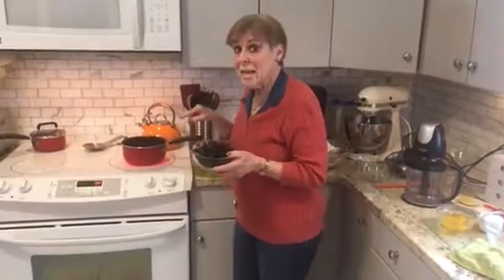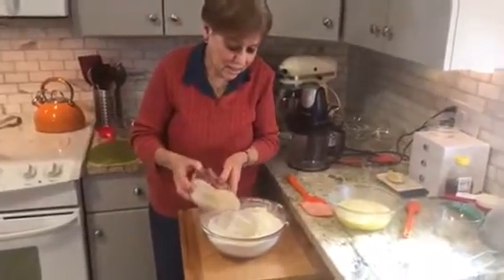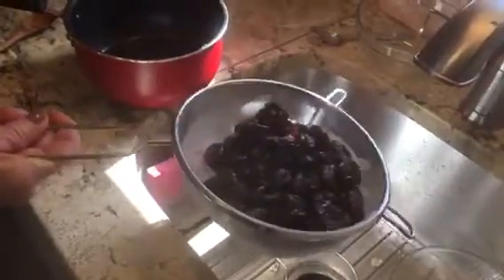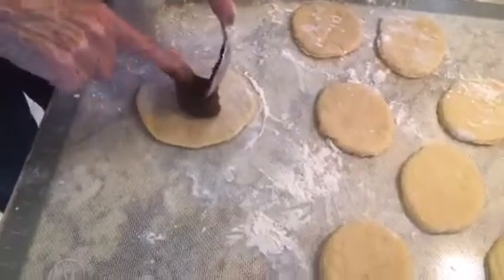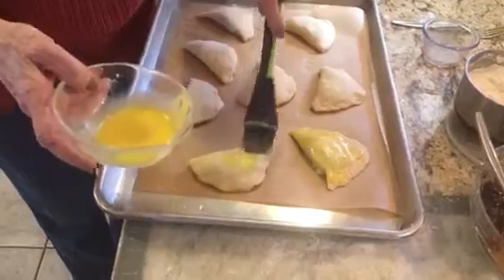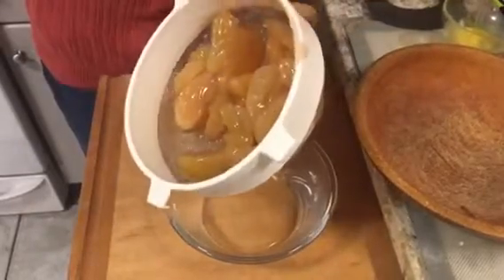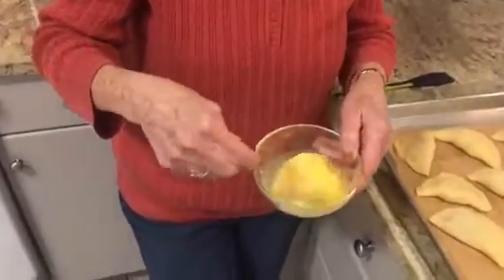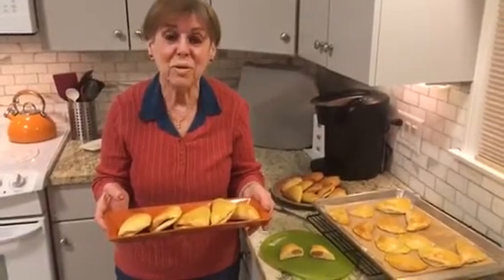Glo's Eatery - Apple & Prune Holiday Pastries (Hamantashen)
4 c. sifted flour
½ c. oil
2 yeast packets 1
6 oz. pitted prunes
¾ c. luke warm water
1/4 c. raisins
3 eggs
honey or sugar as needed
½ c. sugar
1 tbsp. lemon juice

DIRECTIONS

Sift flour in a large bowl.  Make a well in the center. Set aside.
Add  yeast to lukewarm water.  Let stand for 5 minutes until it rises.
Pour into center of flour. Beat eggs, sugar, and oil.  Add to mix
Knead for a few minutes.  Cover and let it stand until it rises.

Place prunes and raisins in a small amount of water just to cover.
Cook until soft.  Drain off water and grind all.
Add lemon juice and honey or sugar to sweeten.

Roll out dough and cut into 31/2”-4” circles.
Dough should be about 1/8”-1/4” in thickness.
Add a tablespoon of filling and seal; pressing on all sides
or turning over edges of dough.

Brush with a mixture if a beaten egg yolk and a tbsp. of milk.
Let rise for 10-15 minutes and bake.

Bake:   350 degrees 15-20 minutes or until golden.

               NOTES

You may need to add a Little more flour to form a pliable dough.
Make sure to flour the board and rolling pin, too.

Fold circle in half over filling and create three rounded points;  like a triangle.

This pastry represents the hat worn by the enemy, Haman, in the Book of Esther.
This pastry is a favorite during the Purim holiday in Springtime.  Enjoy!